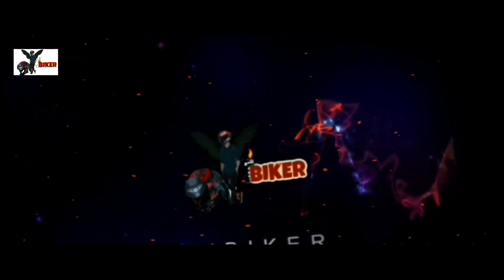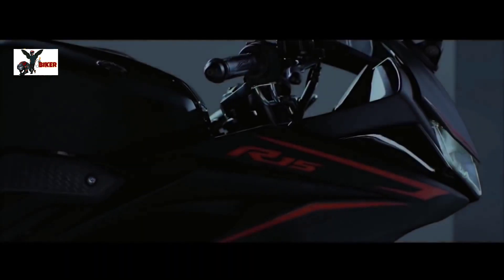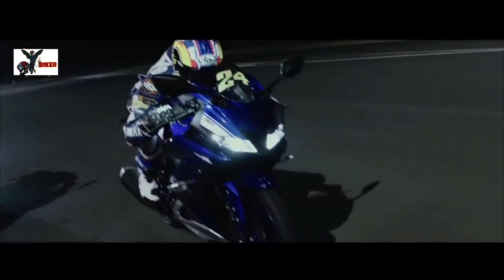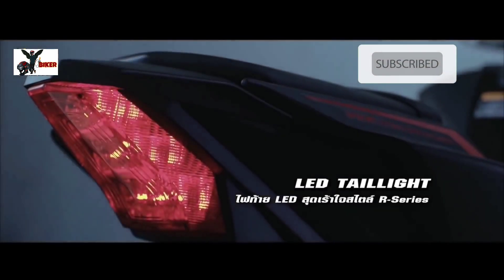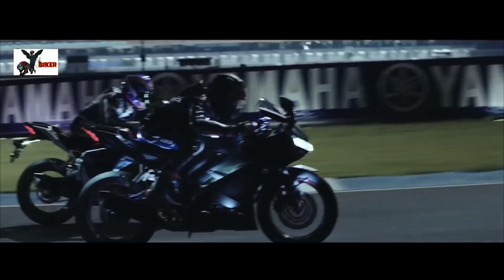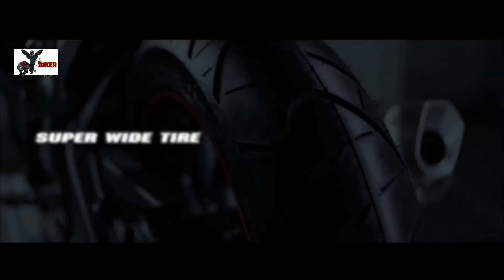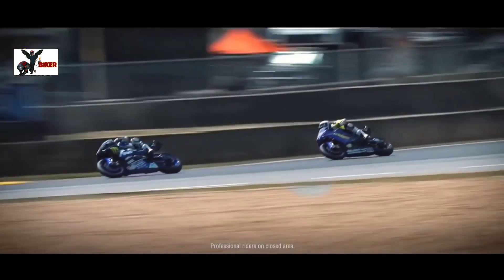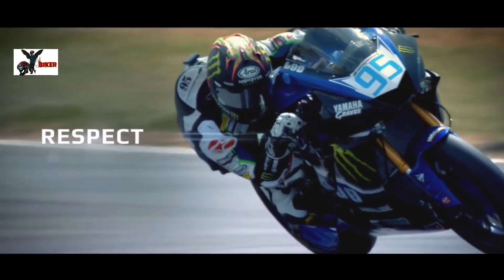2021 Yamaha R15 V4 Finally Updated 😱 | New Features | New Fresh Looks | Price & Launch Date Vi Biker